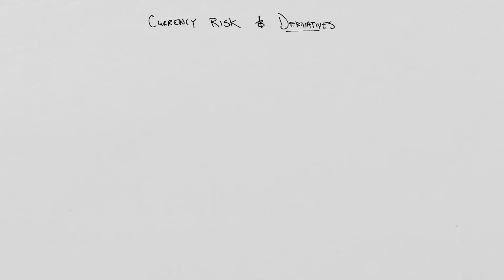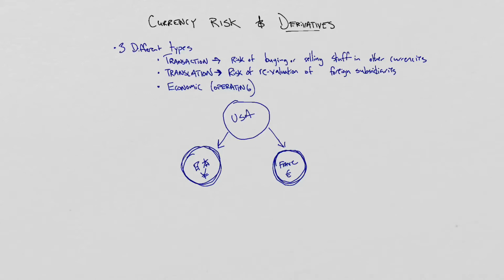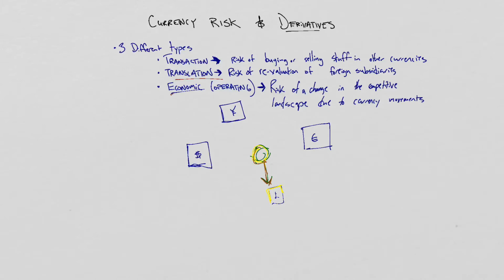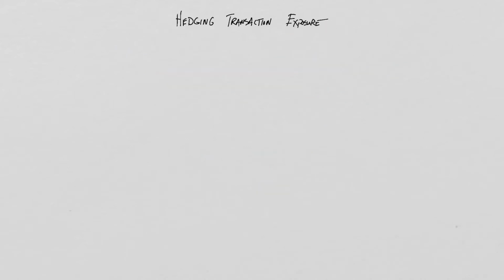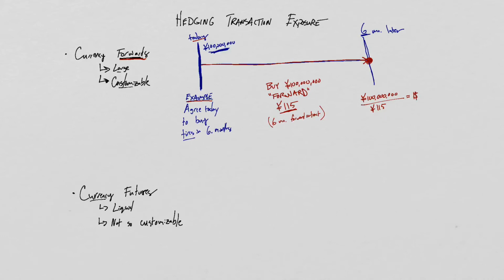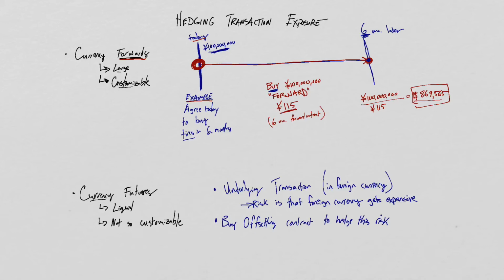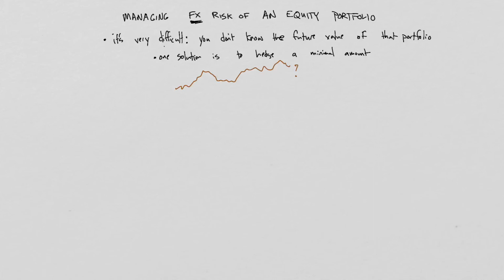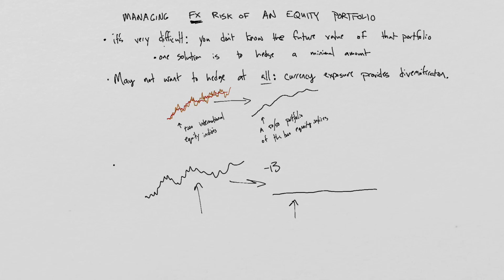Derivatives 9 - Using Derivatives to Reduce Currency Risk